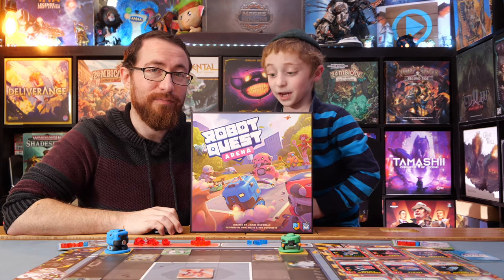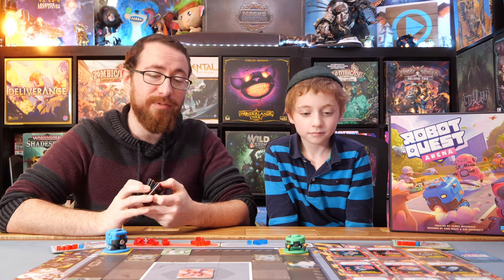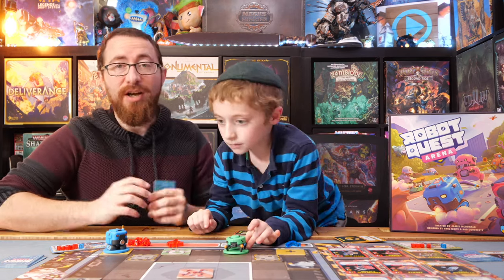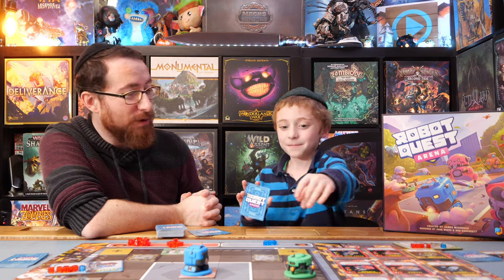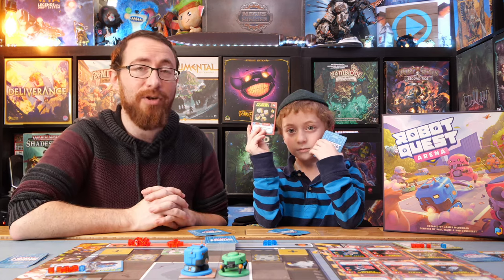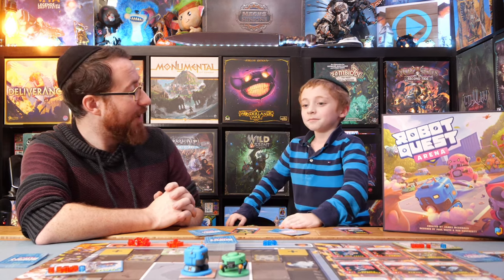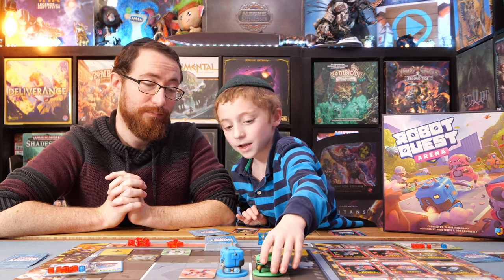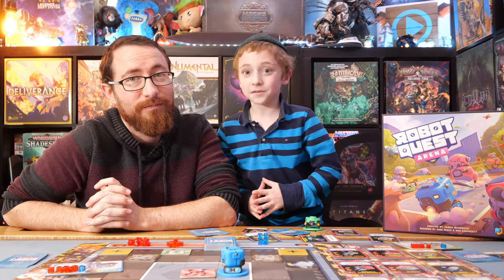Robot Quest Arena Review - Assemble, Attack, Annihilate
Robot Quest Arena is a deckbuilding arena battle game with awesome pre-painted robot miniatures!
Use battery cards to move, power your weapons, and buy powerful new cards for your deck. Navigate around the hazards of the arena and blast your opponents to score points. Destroyed bots respawn each round, so you're never out of the action!

TimeStamps:
0:00:00 - Overview
0:04:12 - What We Like
0:06:35 - What We Don't Like
0:07:40 - Final Thoughts
0:09:40 - Recommendations

5.0 - My absolutely favorite games. You can pry them out of my cold dead hands.
4.5 - Love this game! At the same time missing something that would make it a 5. Could be hard to table, lacking variability, a little light, etc.
4.0 - Really great game, almost always keeping, although has meaningful complaints as to what takes away from the experience.
3.5 - Really enjoyed, don't love it, may lose out to better games but the idea of never playing again is a bit sad.
3.0 - A good game, would play and suggest with the right people, if I never played it again wouldn't lose any sleep.
2.5 - A game I'd play again , but will never suggest it myself
2.0 - A game I don't want to play again
1.5 - A game I can't find any reason to recommend
1.0 - A game that is just bad.